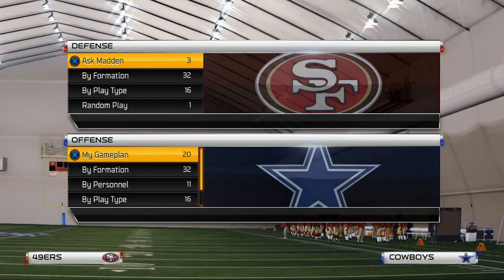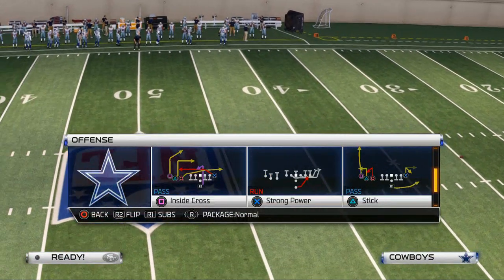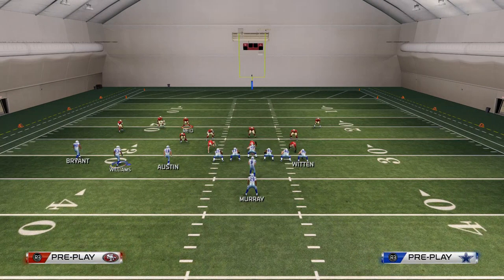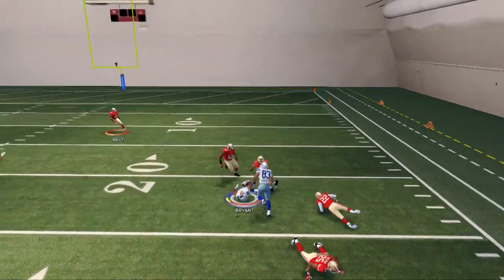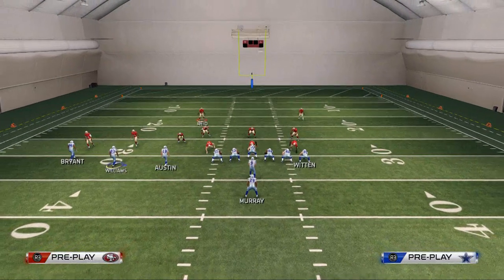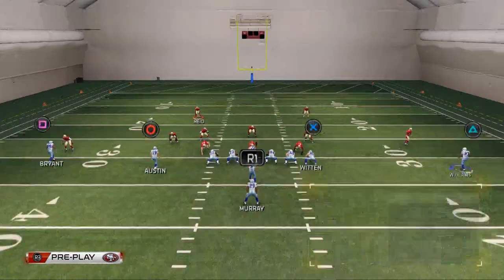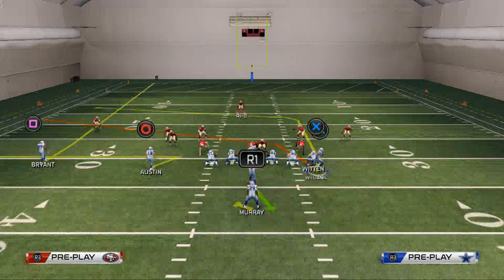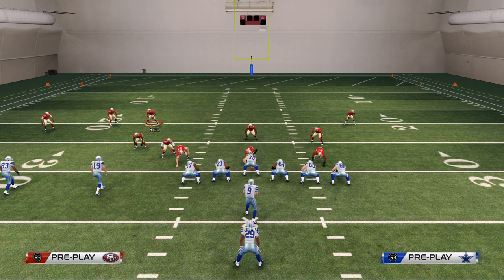Madden 25 PS4 Gameplay| Madden 25 Nex Gen Tips - Pistol Moneey Scheme Part 2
Playbook: Kansas City
Pistol Trips - PA Boot Left
Motion LOS Slot Receiver to the right
Drag Far Left Receiver
Commentator Information
Twitch.tv/cnballard